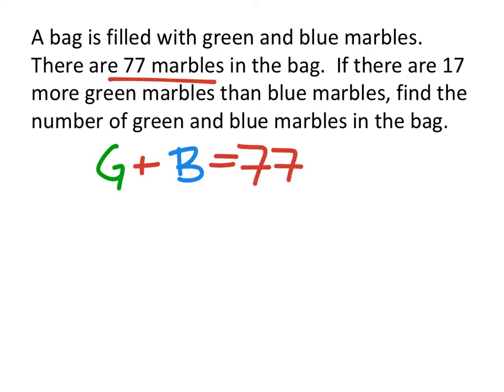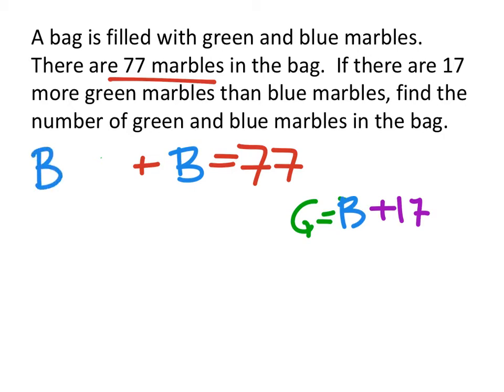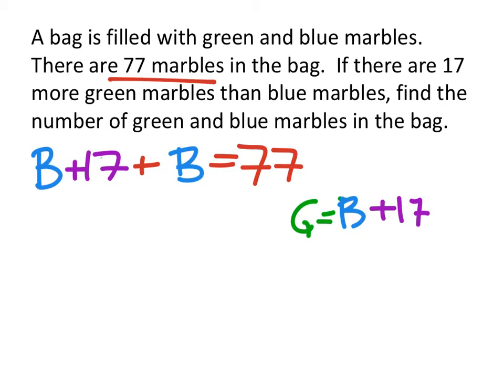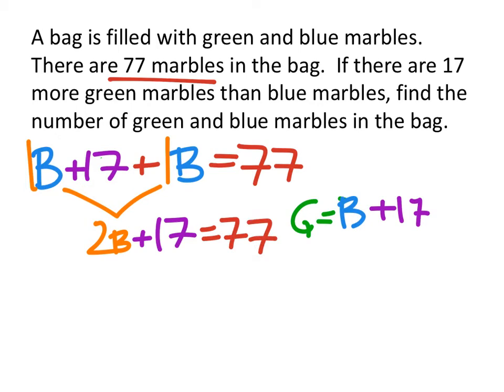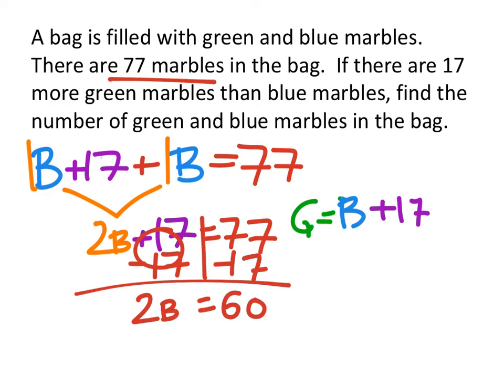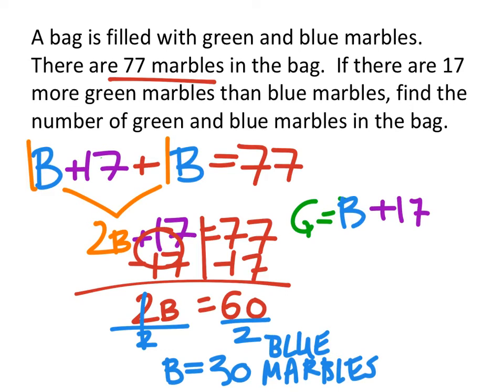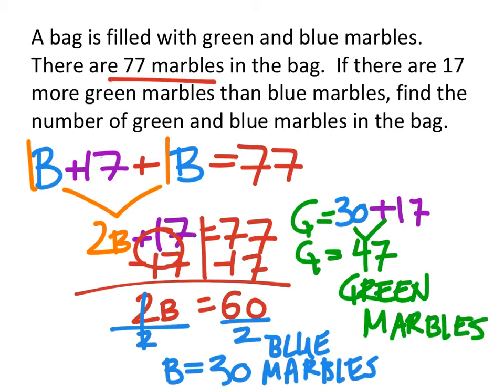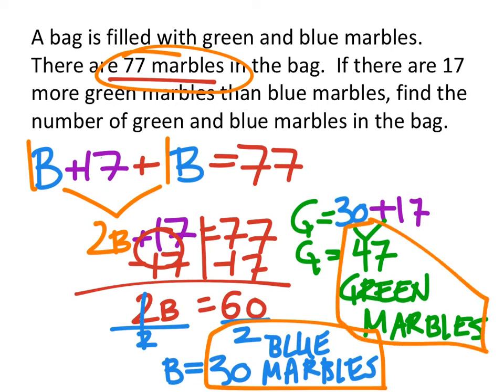Blue and Green Marbles in a Bag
How many blue and green marbles are in the bag?  Find out how.